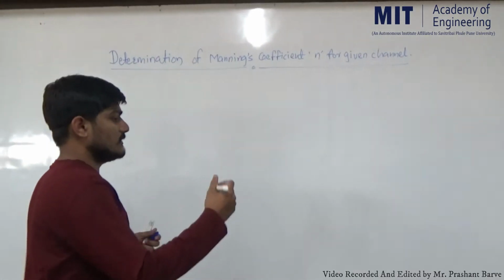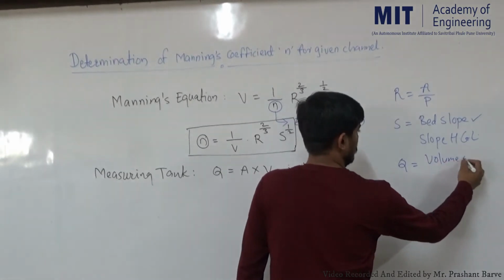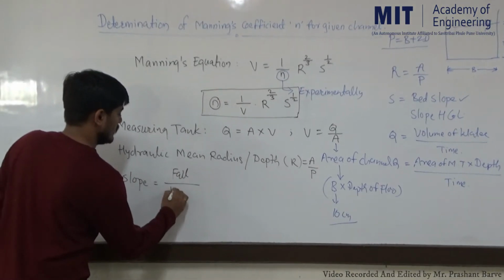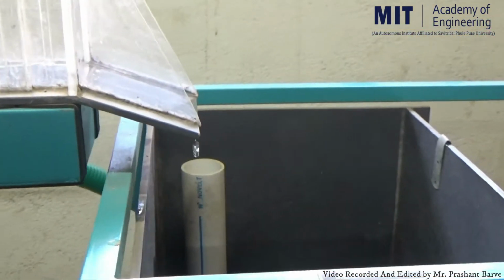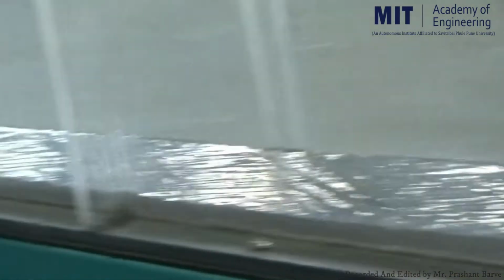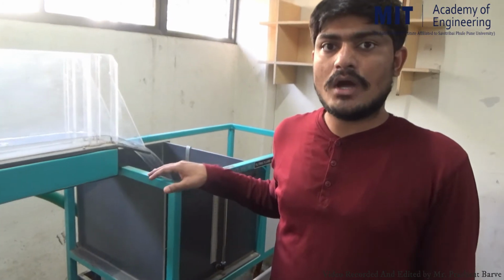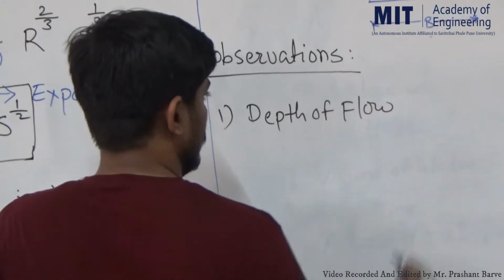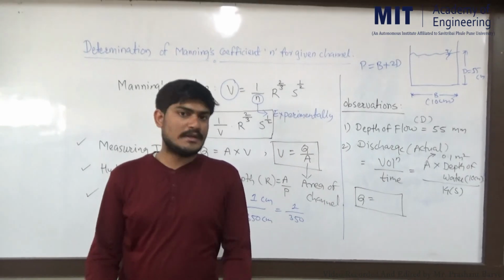Manning's Coefficient: Experimental Procedure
In this video the experimental procedure to determine the value of Manning's Coefficient has been demonstrated.